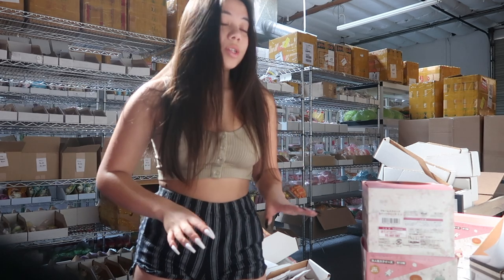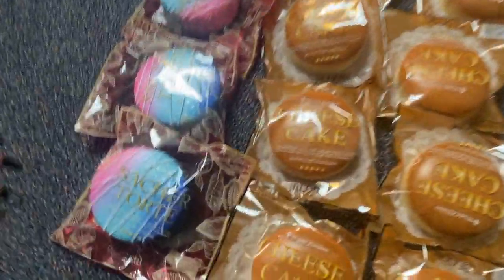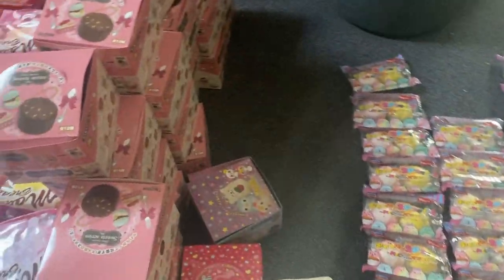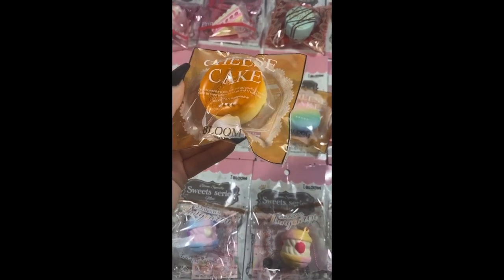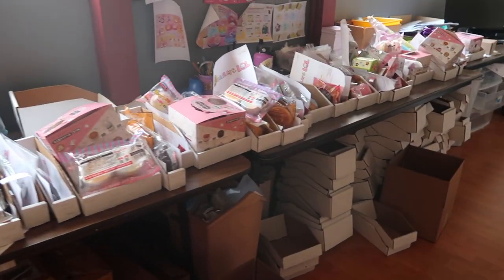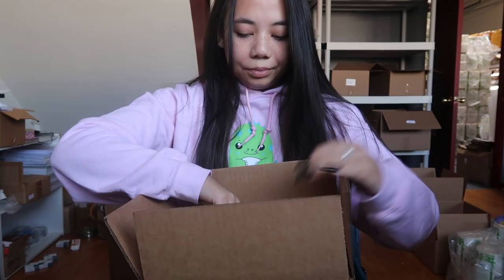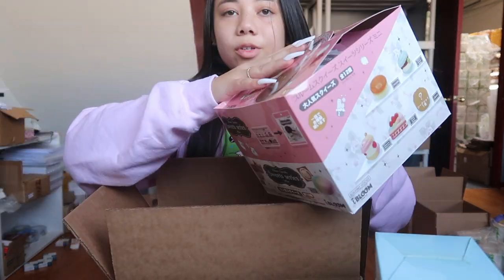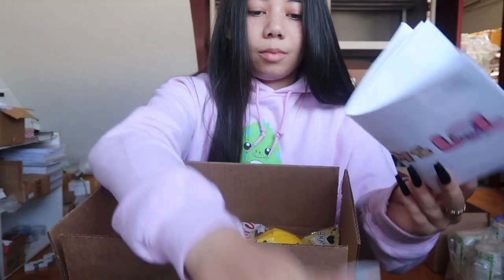Huge New iBloom Supplier Package + Packing Pre Orders